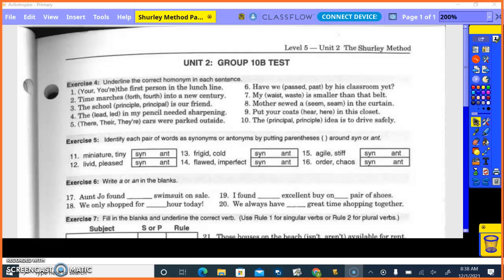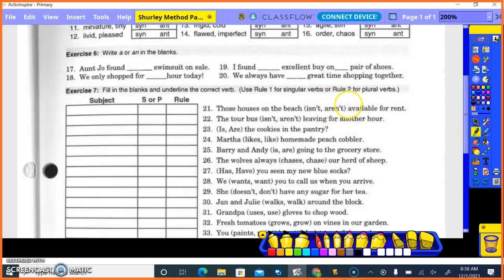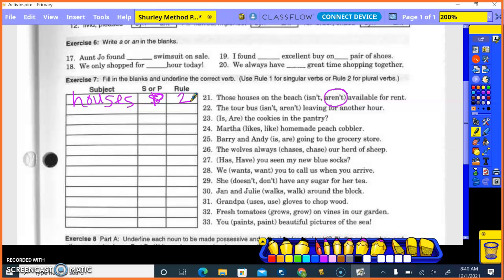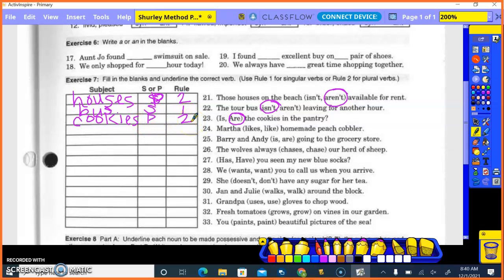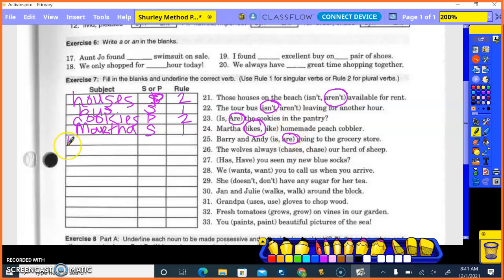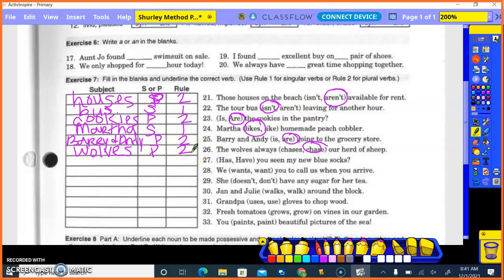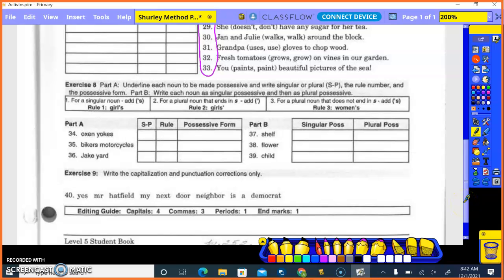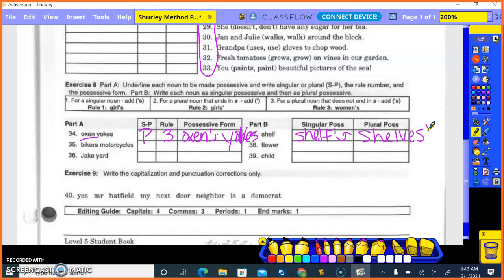5th Grade Shurley Method - Page 25, Part 2